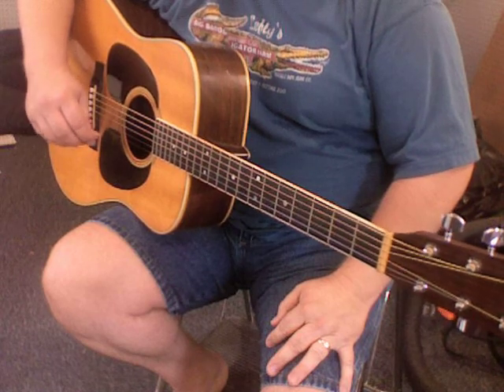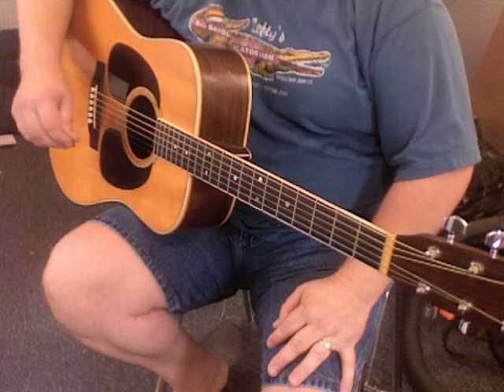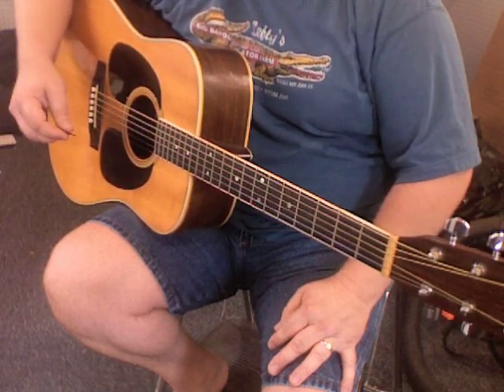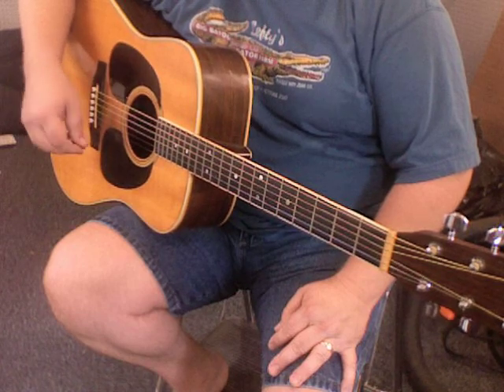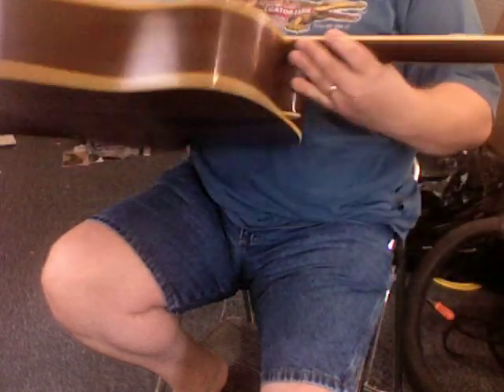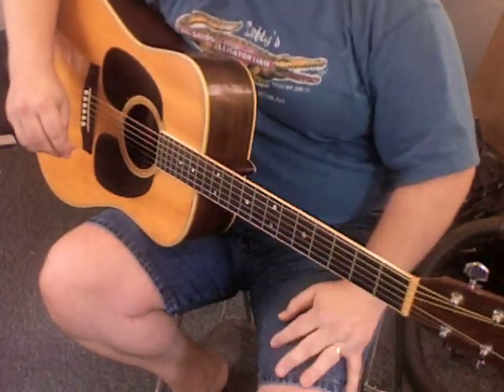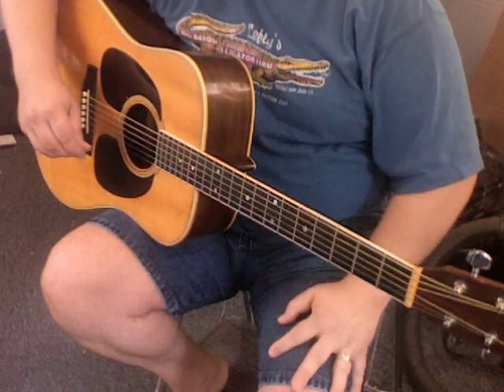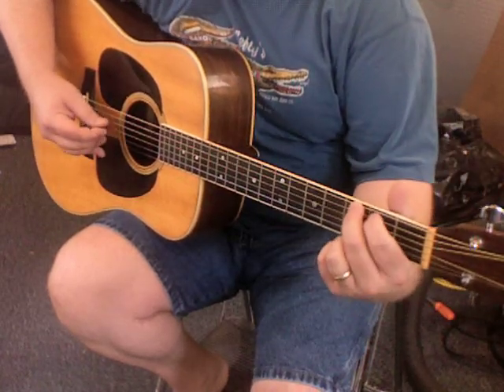La Dernier Valse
Crosspicked version of a Cajun Waltz